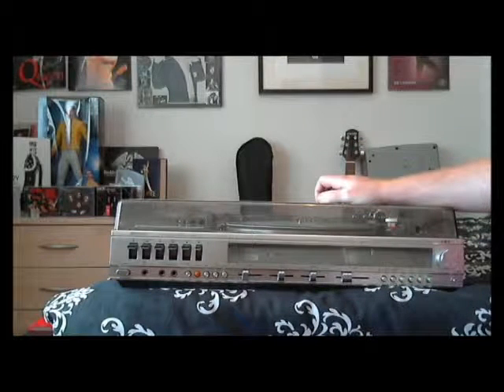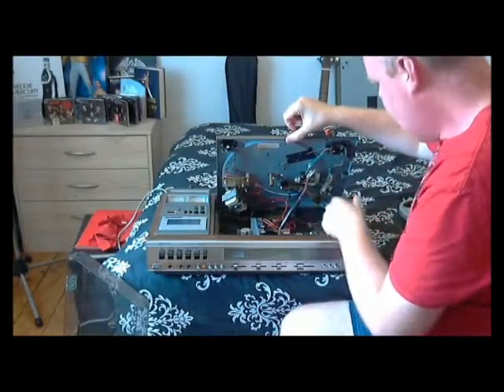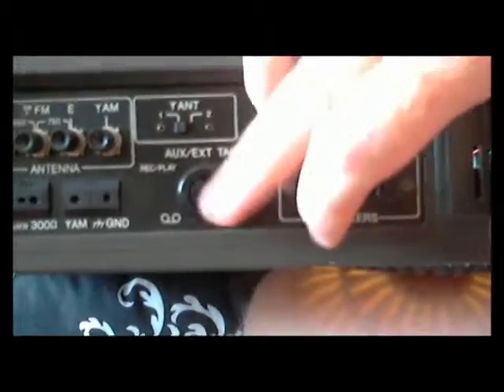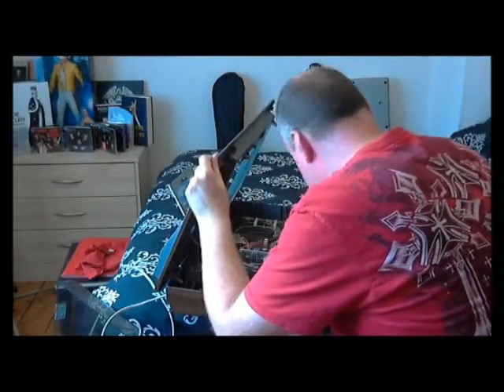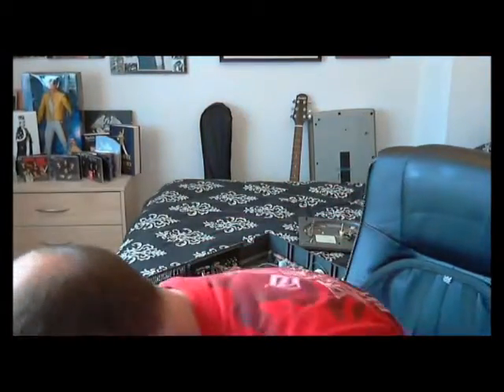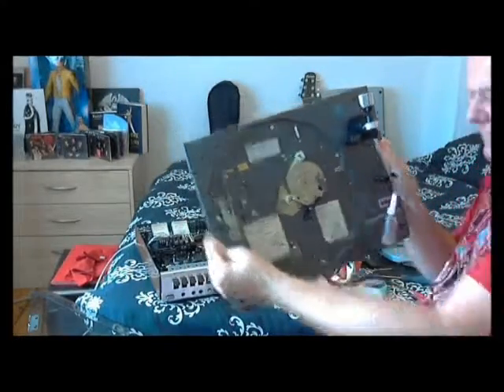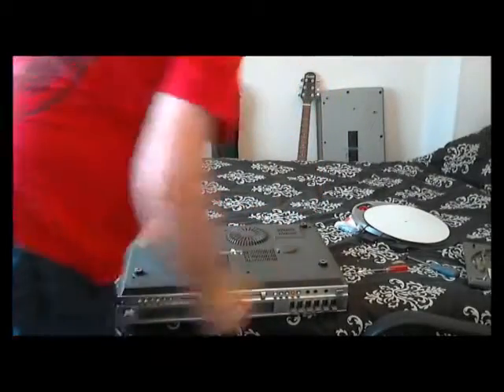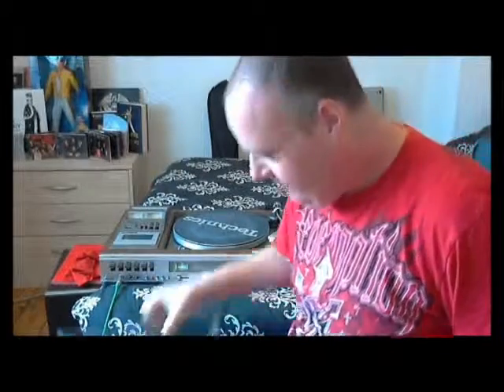Trying To Repair the AWIA 5050 Cassette Recorder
A typical sunday had nothing to do so today you get to see me attempt to repair my awia 5050 Cassette recorder. but also to do something else to it